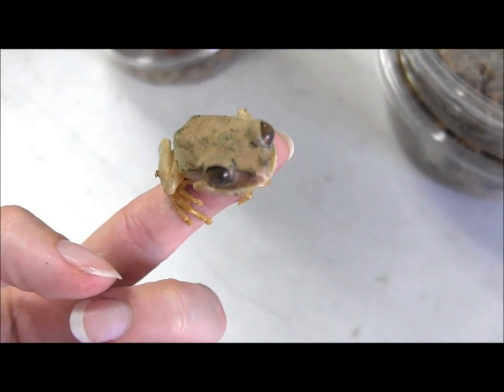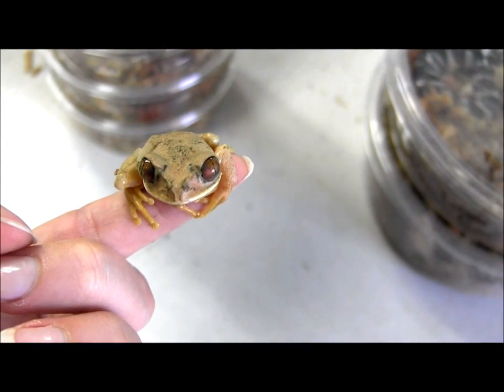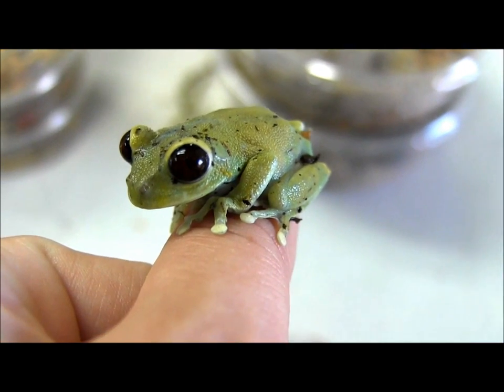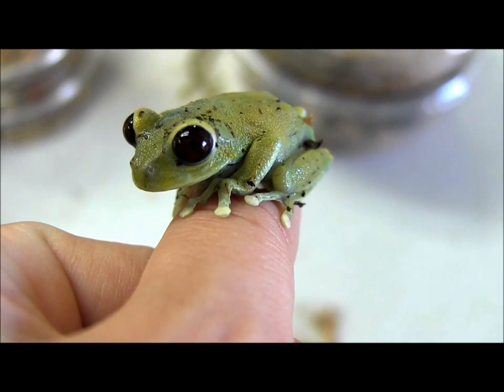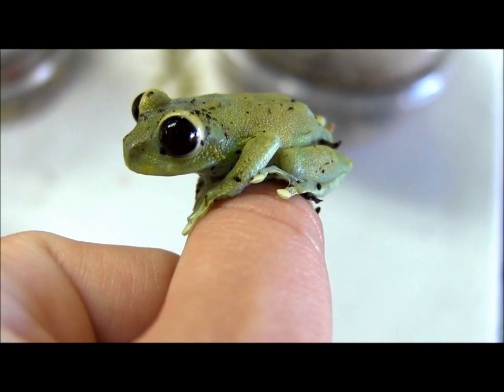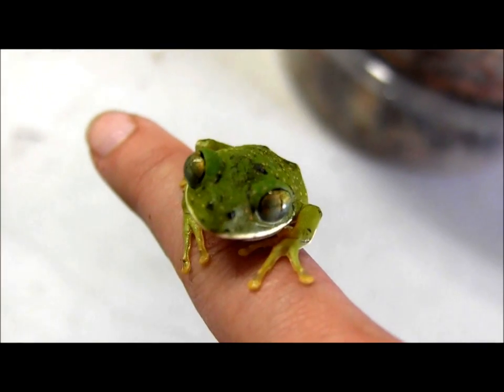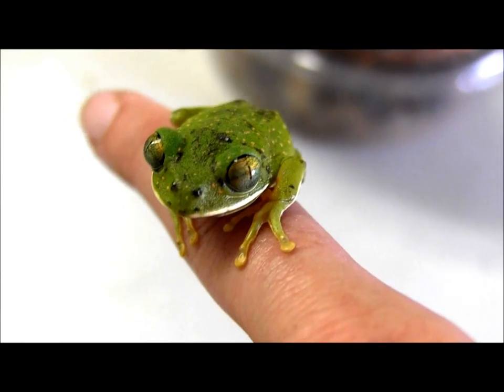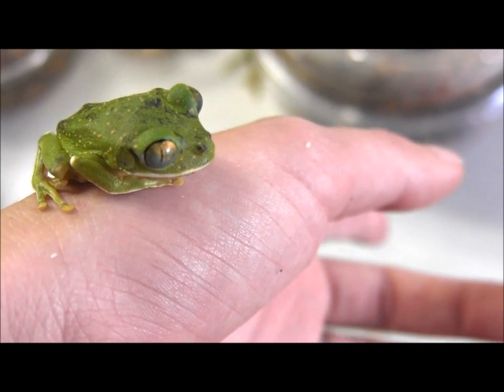Cameroon Big Eyed Tree Frogs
A few of our adorable Big Eyed Tree Frogs!

Sign up for the Reptile Times, a completely FREE e-zine all about reptiles, amphibians, and invertebrates!  It's sent straight to your email inbox on the first of every month, and did we mention it's FREE?